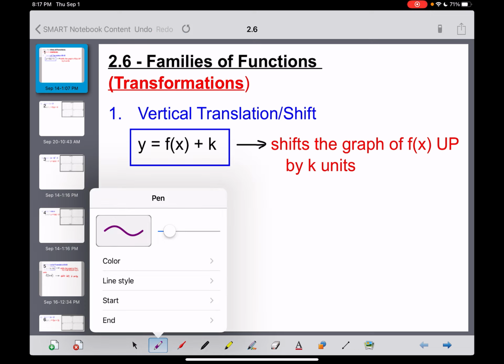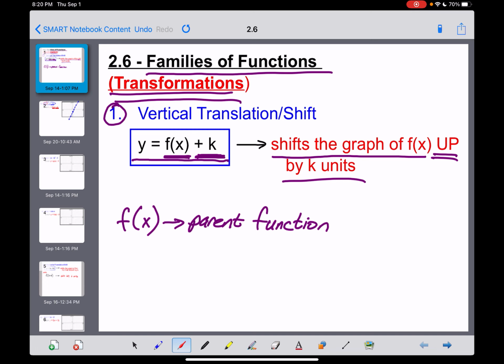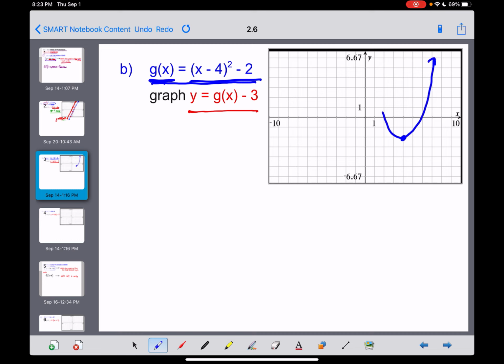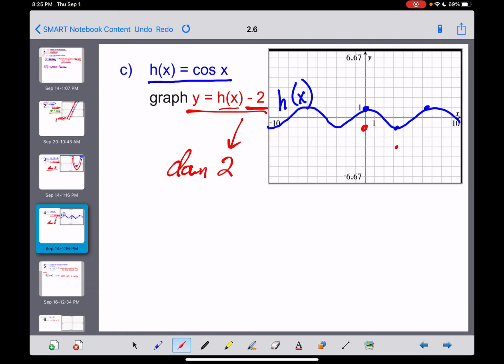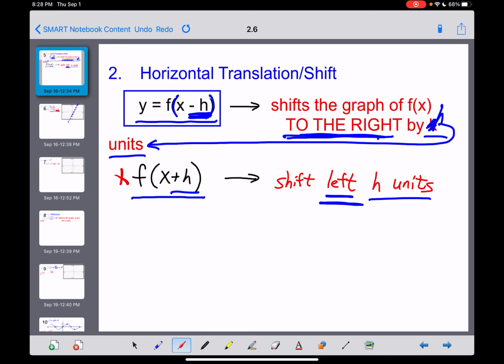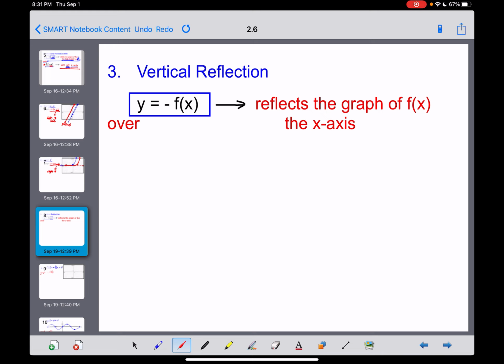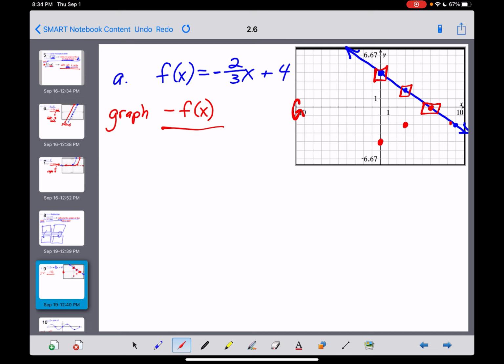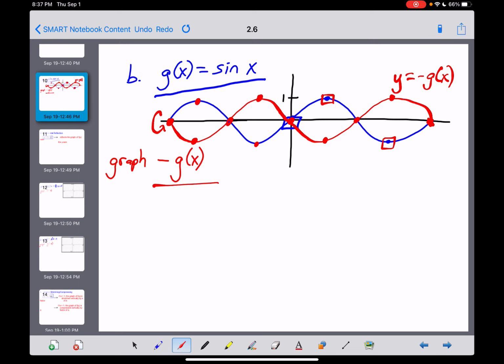Alg 2 - 2.6 notes part 1/2